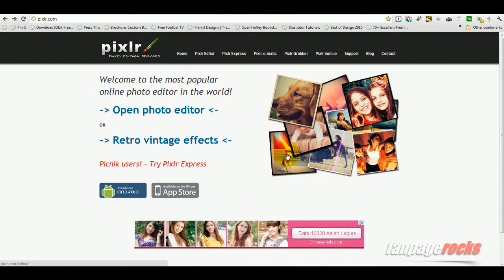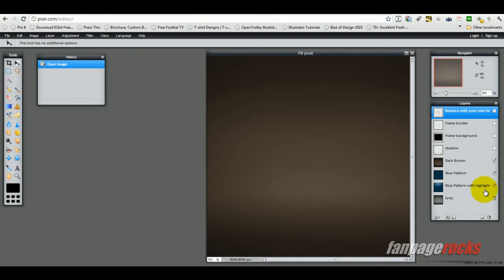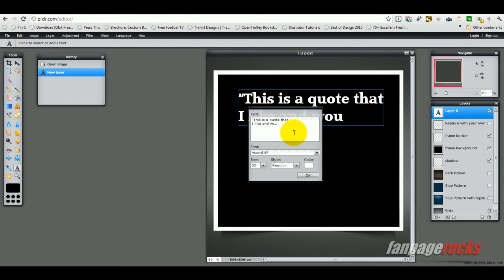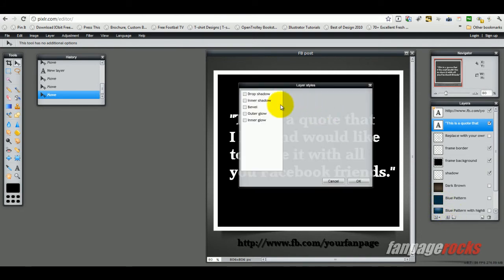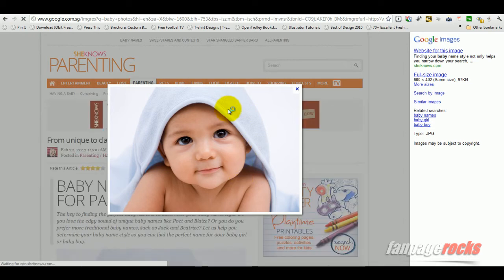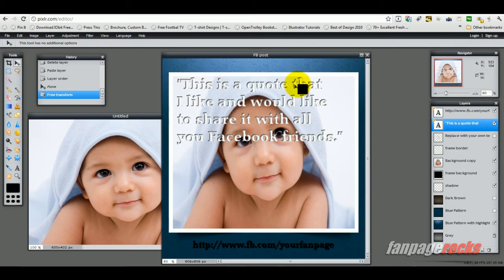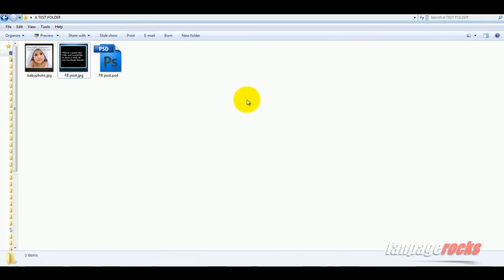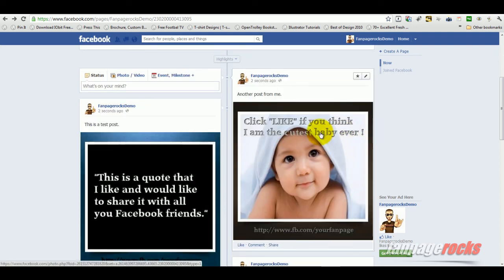Video Tutorial On How To Use Our Template And Create Your Own Images For Facebook Posts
This video tutorial will show you how to use our FREE PSD template to make awesome images for your Facebook posts.  Best of all, no Photoshop required.  We will show you how to use a FREE web application to edit our PSD file.

We hope you find this tutorial beneficial.  Send us your feedback via our FanPage below: